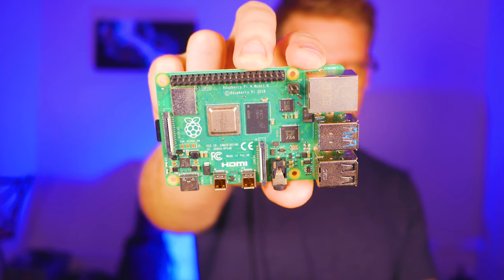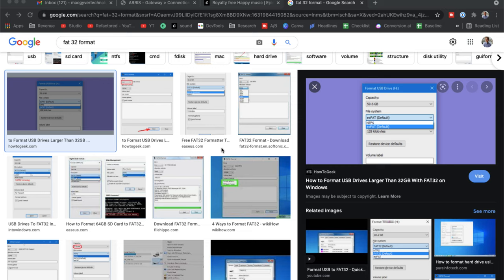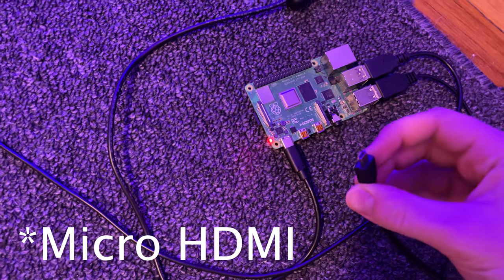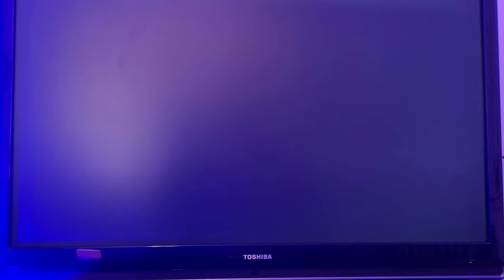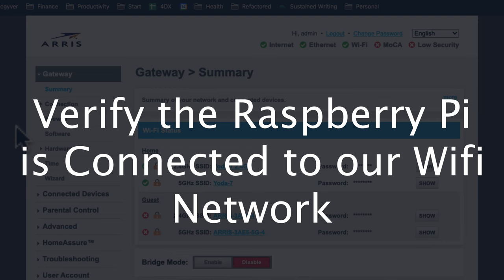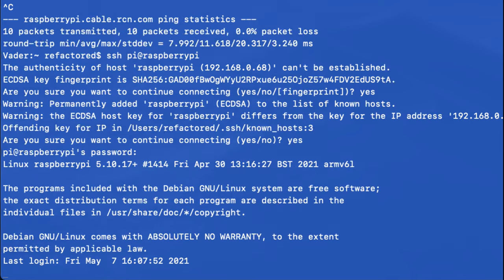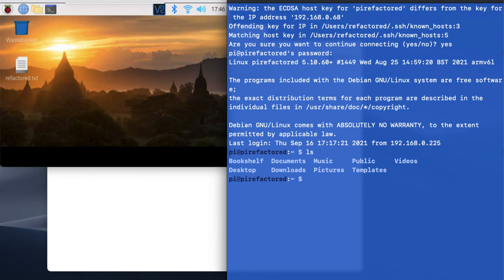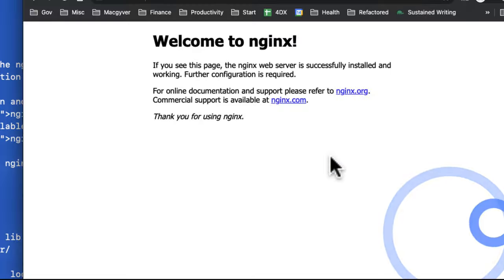The New Method to Setup Raspberry Pi (2023 Update)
Raspberry Pi 5

Learn the new way to setup your Raspberry Pi device using Raspberry Pi Imager. This video will step you through the exact process to format your Micro SD card and install the Raspbian operating system as well as booting up and configuring your Raspberry PI. We will also walk through how to connect to your device over SSH and VNC Remote Desktop.

Outline
Intro 0:00 - 0:33
Download RPI Imager 0:30 - 1:53
Connect SD to Computer 1:53 - 3:30
Flash Raspbian to SD Card 3:30 - 4:15
Power on Raspberry Pi 4:15 - 6:58
Configure OS 6:58 - 11:30
Find RPI on Wifi Network 11:30 - 13:56
Connect via SSH 13:56 - 15:46
Remote Desktop VNC 15:46 - 18:13
Host Website on RPI 18:13 - 21:14

Commands

SSH
ssh pi@raspberrypi

Ping
ping raspberrypi

Dig
dig raspberrypi

Update OS
sudo su -
apt-get update
apt-get upgrade

Reboot OS
sudo reboot

Modify Configuration
raspi-config